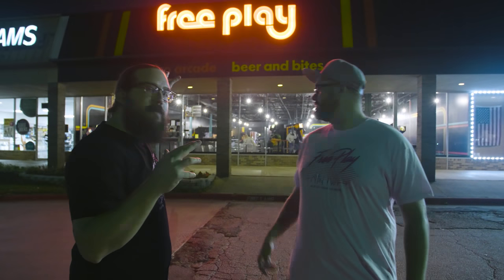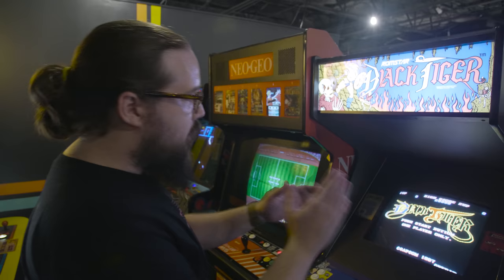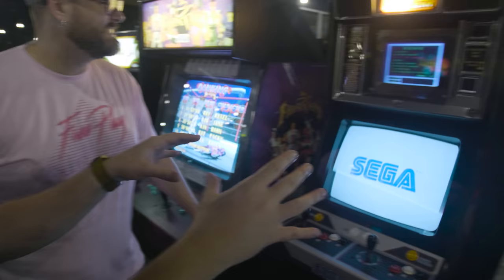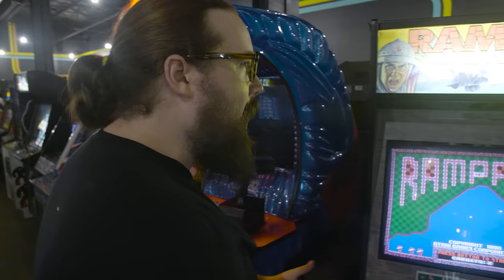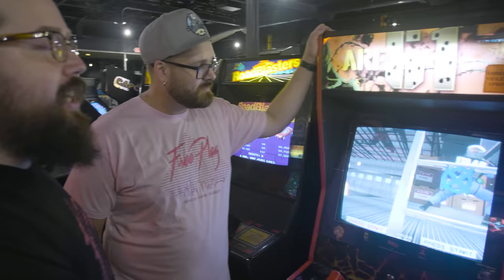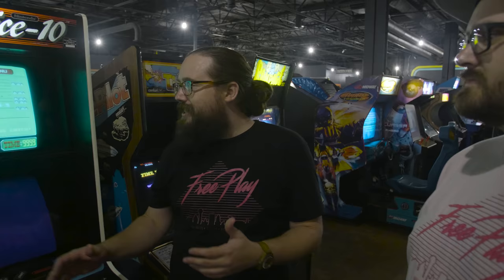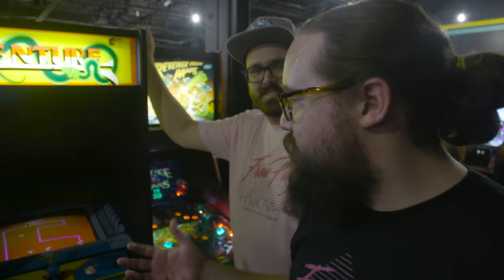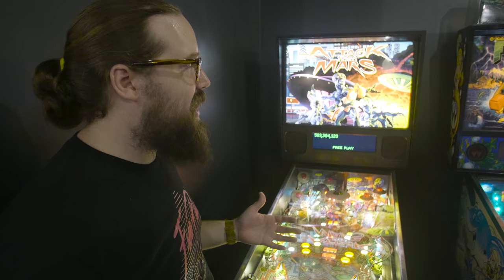Free Play Richardson - Full Retro Arcade Walkthrough!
People always ask - what exactly IS Free Play Richardson? What games do they have? How big is it? Well - this 50 MINUTE video is your answer.